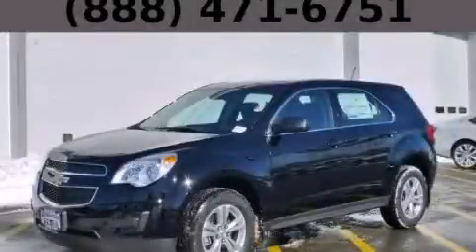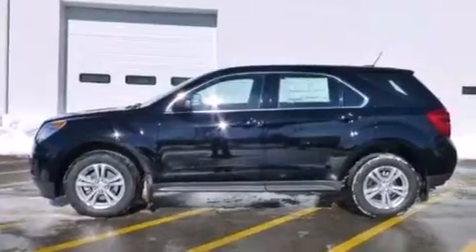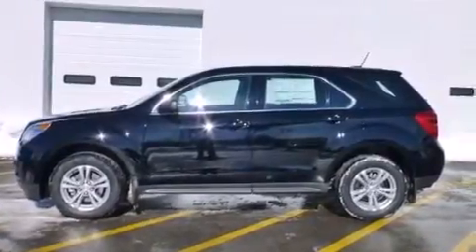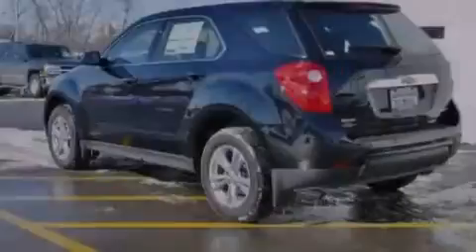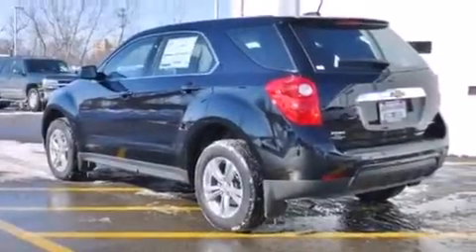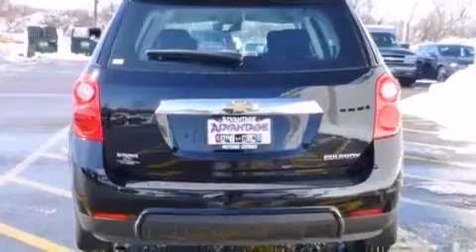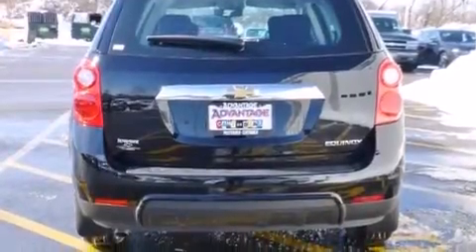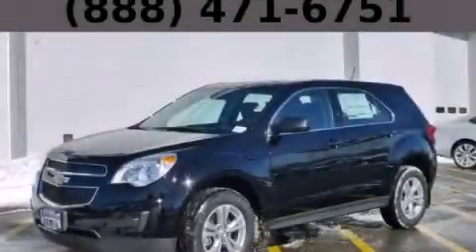2015 Chevrolet Equinox Chicago IL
Year : 2015
 Make : Chevrolet
 Model : Equinox
 Engine : 2.4L 4-Cyl Engine

 Exterior : Black
 Miles : 3

 115 W South Frontage Rd.

 2015 Chevrolet Equinox  Bolingbrook IL